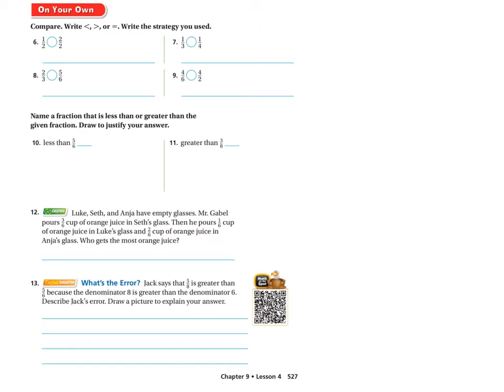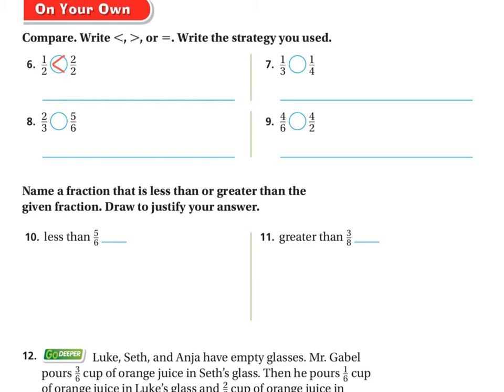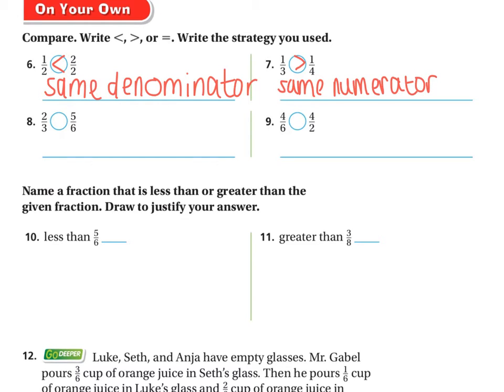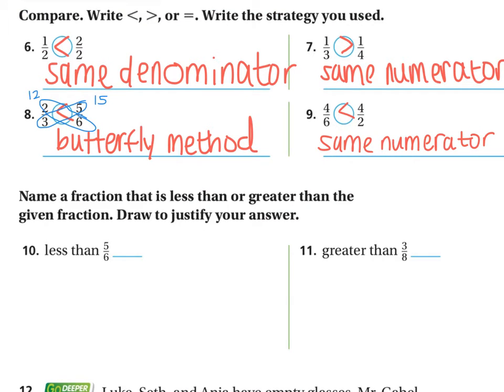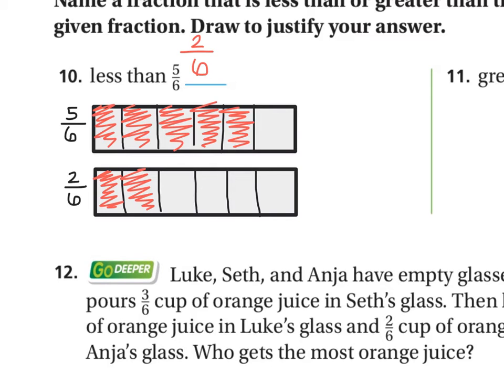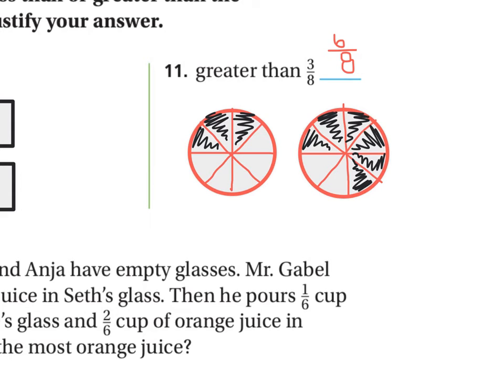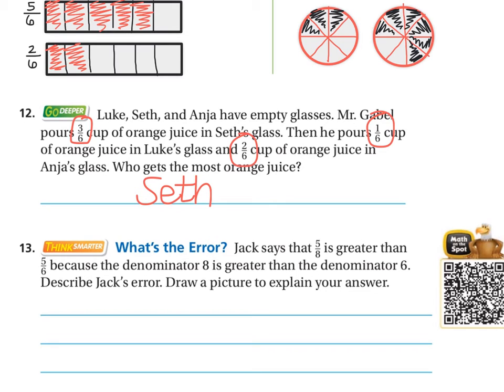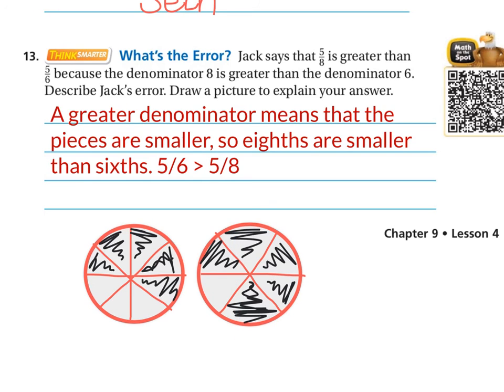9.4 - Page 527